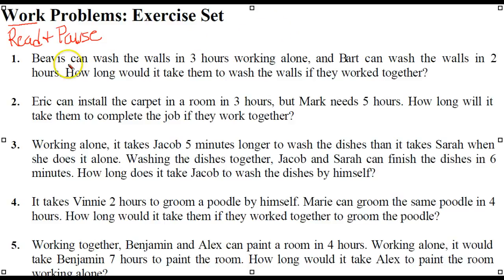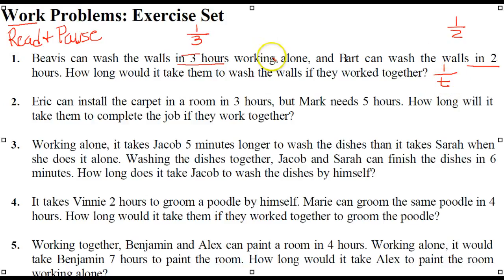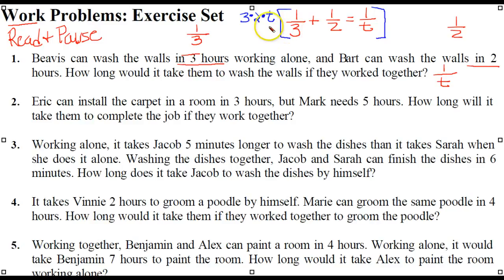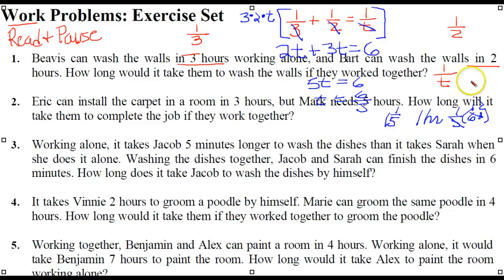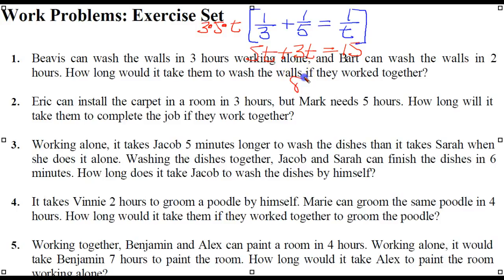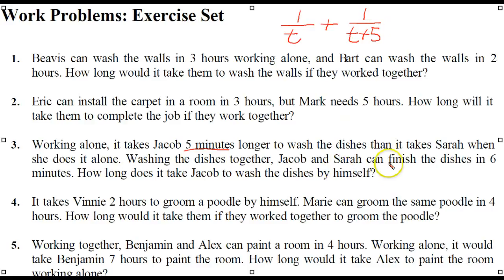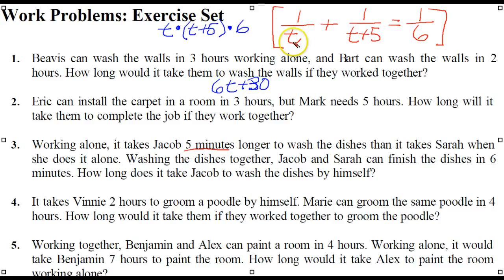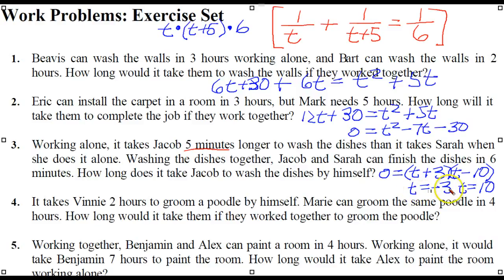WP Work Problems to Algebra